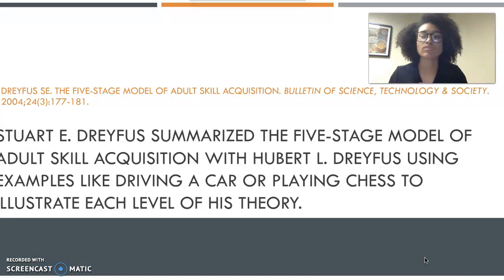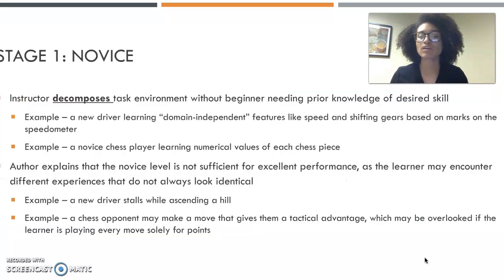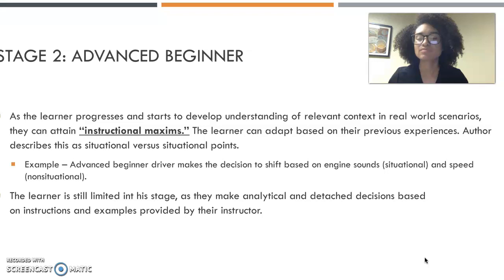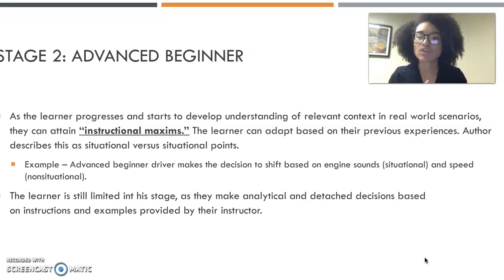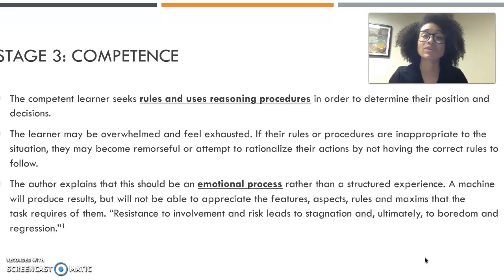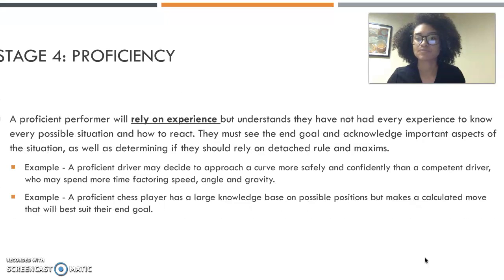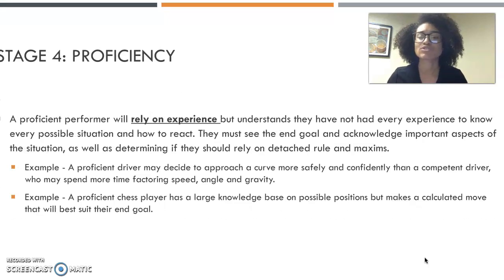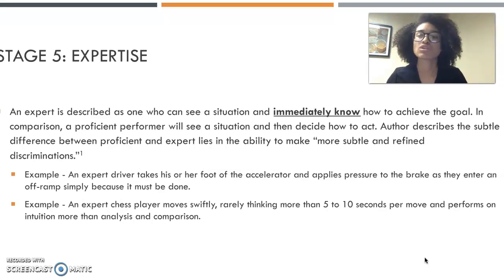Lit Synopsis 4